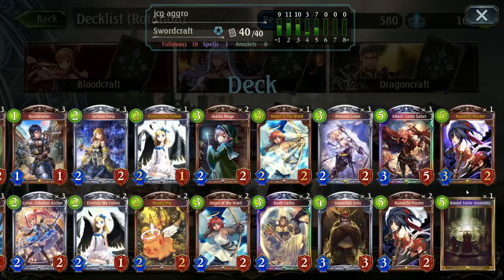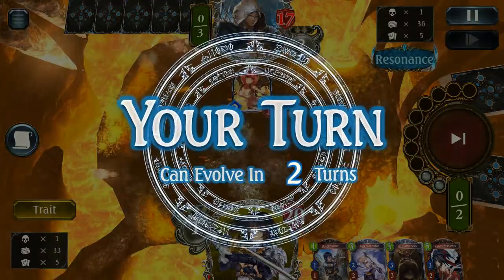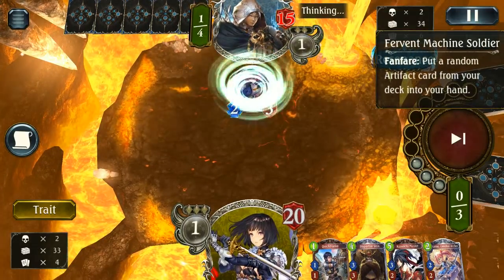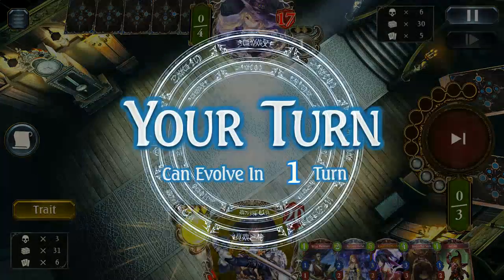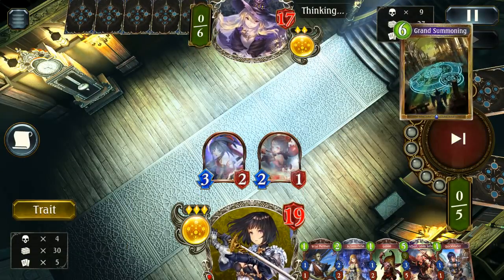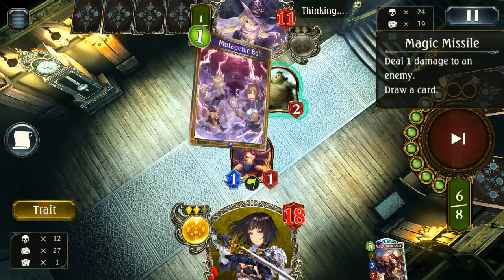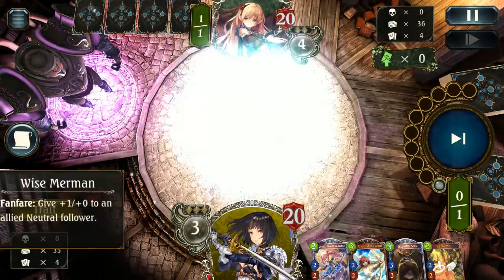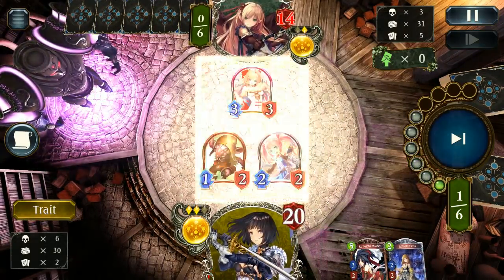Queens Blade - Aggro Swordcraft Chronogenesis Deck! [Shadowverse]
Chronogenesis is Shadowverse's 7th card set. It's packed with 138 new cards, plus three leader cards from the 1st Birthday Card Popularity Poll.

Chronogenesis is the first set to feature cards from the eighth class, Portalcraft. It's about to launch Shadowverse into new dimensions with the Portalcraft leader Yuwan, the Resonance keyword effect, and the Artifact trait.